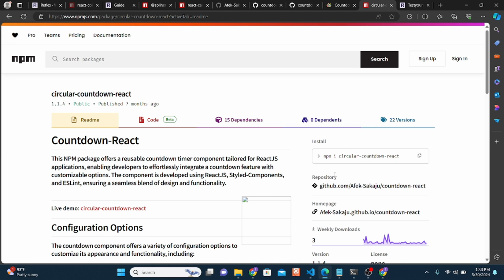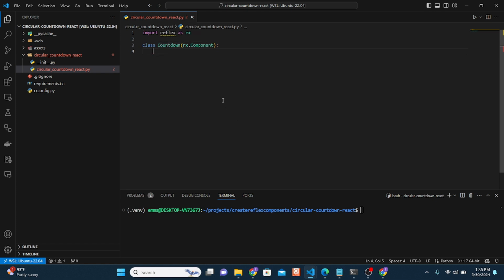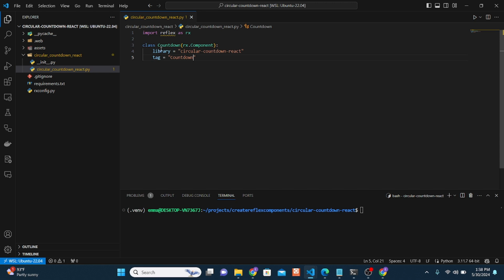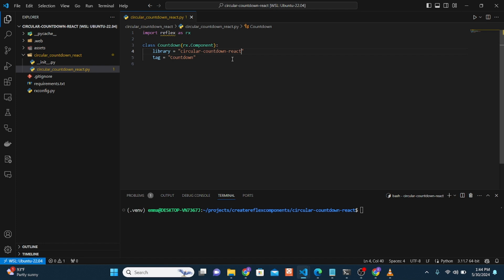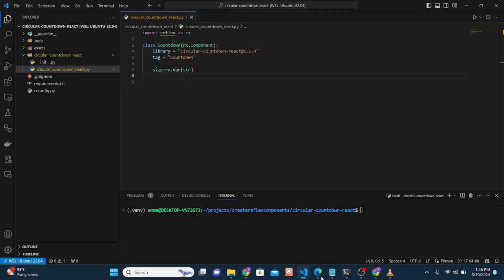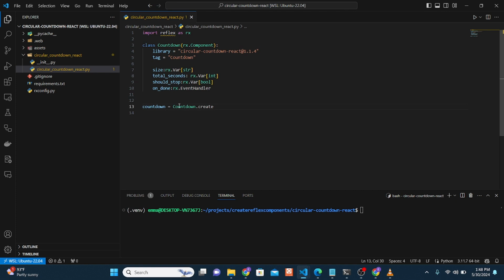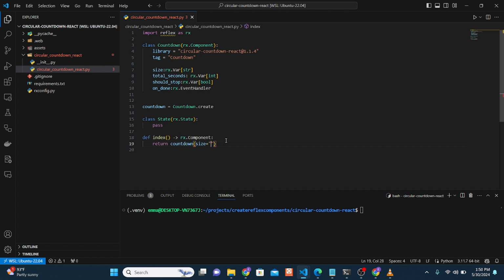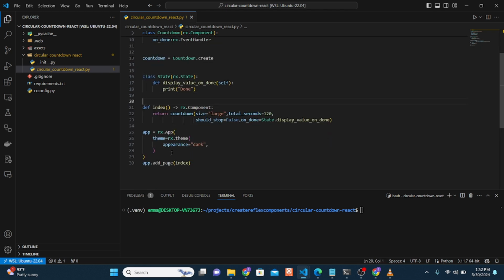How to wrap react components in Reflex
I explain how to wrap react components in Reflex using an example react component.